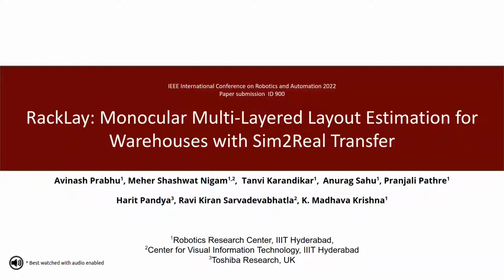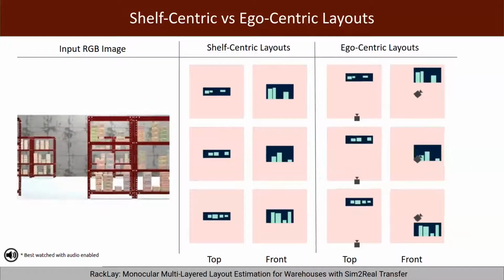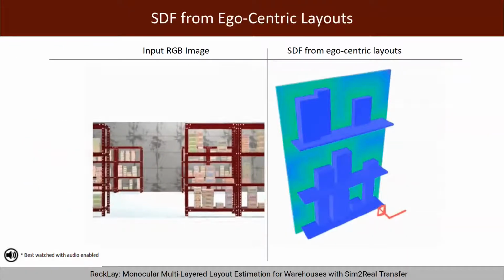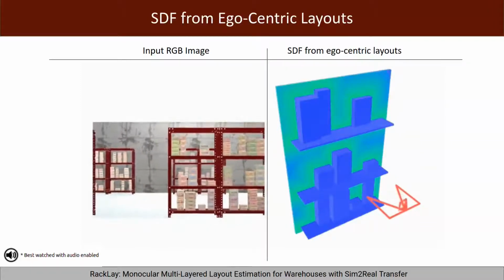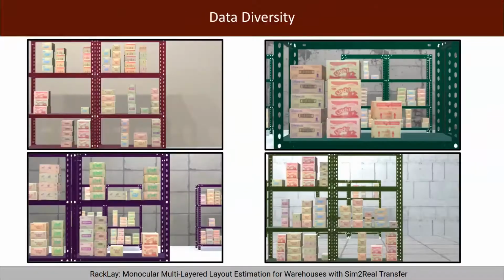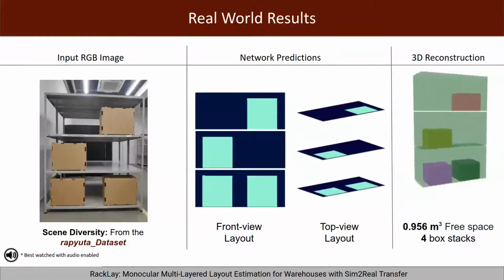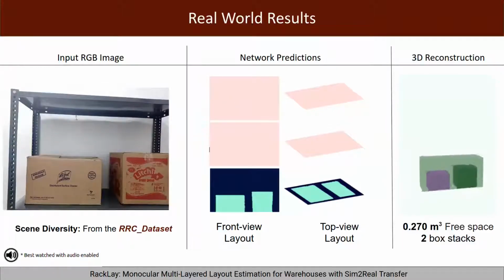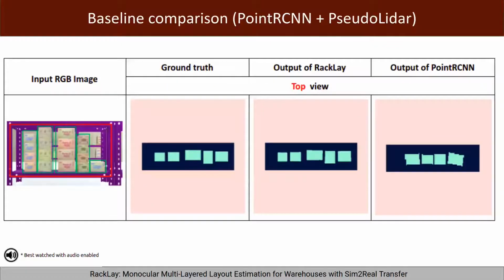[ICRA-2022] RackLay: Monocular Multi-Layered Layout Estimation for Warehouses with Sim2Real Transfer